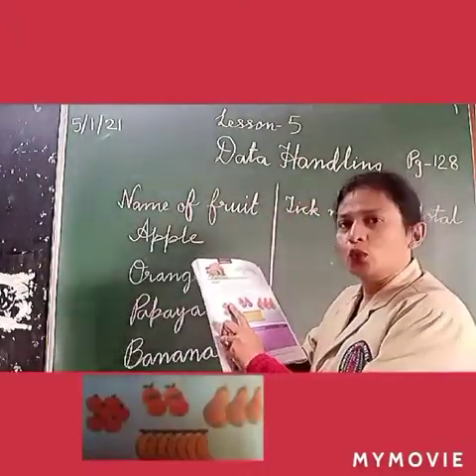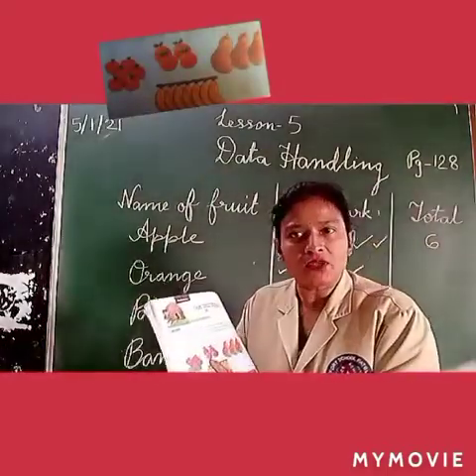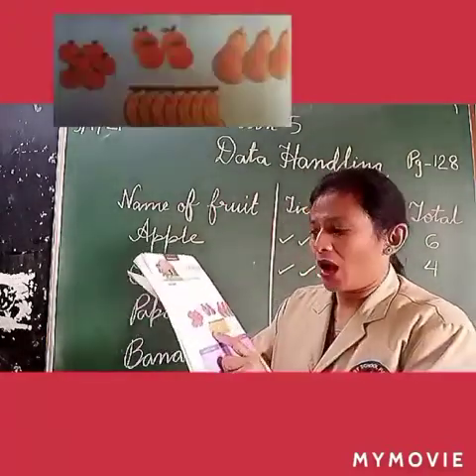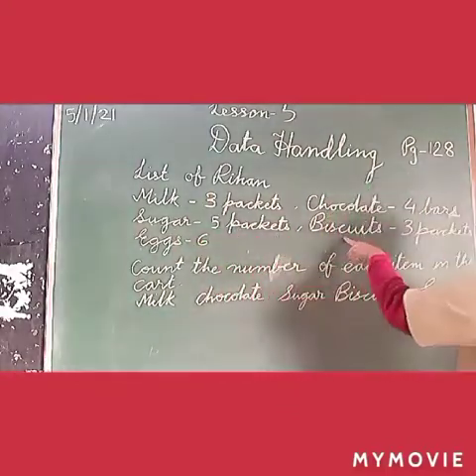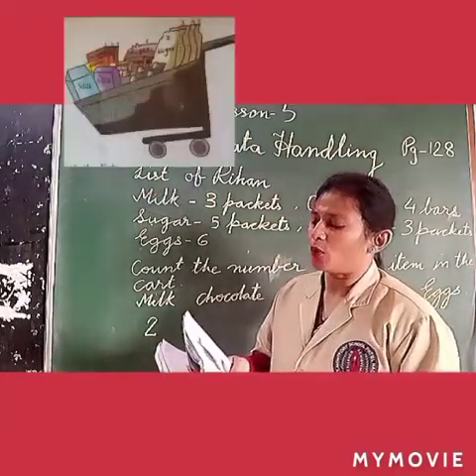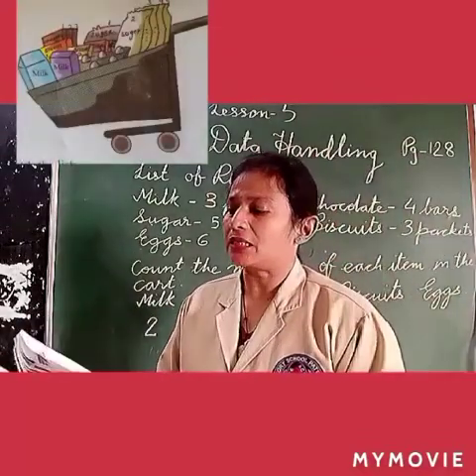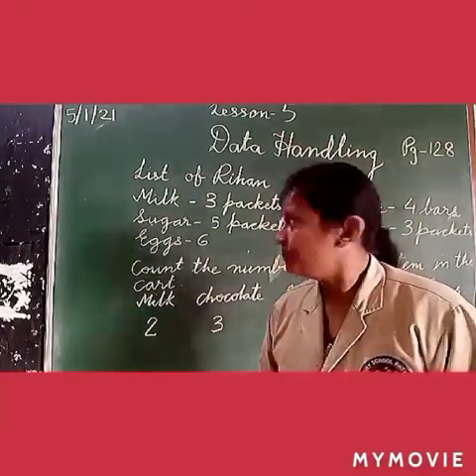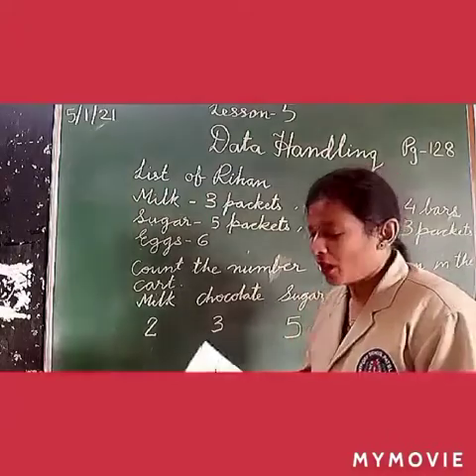Data handling pg -128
Video from Aditi Chaudhuri